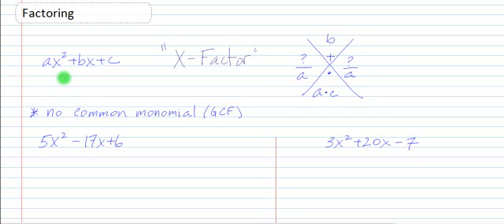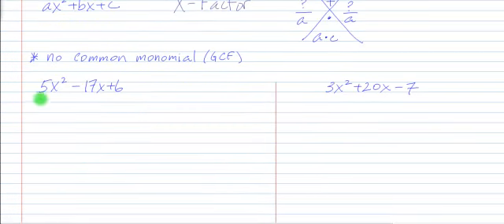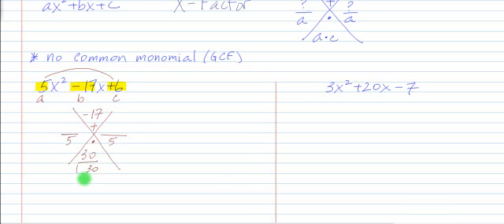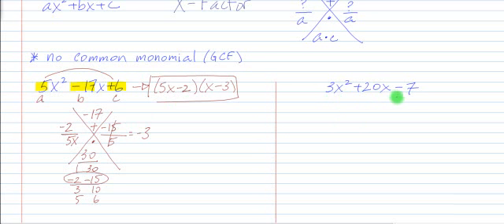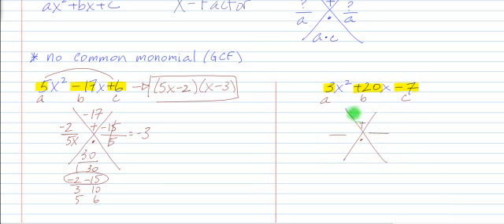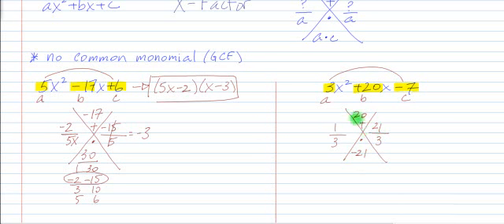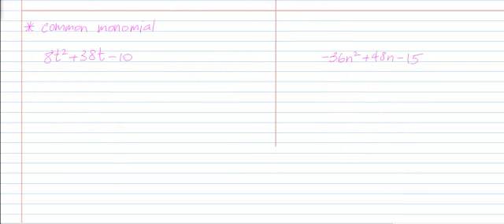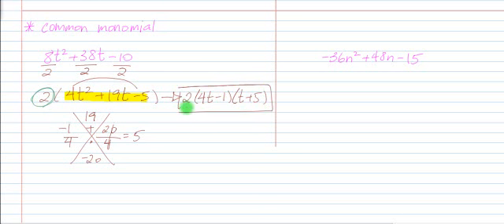X Factor Quadratics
Here's a great and straightforward way to factor quadratics.  It will be so much easier than most teachers and textbooks!